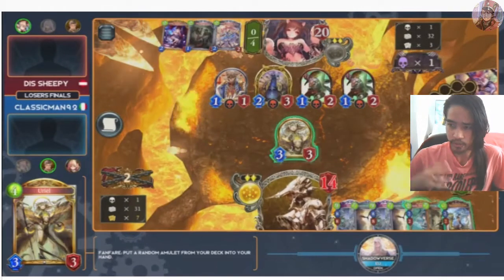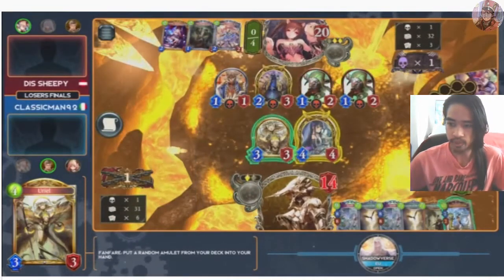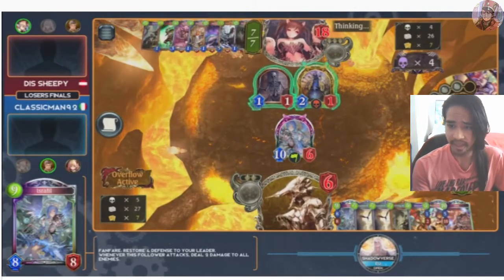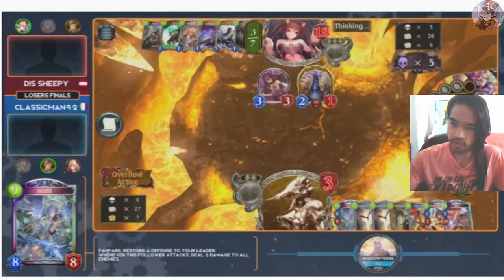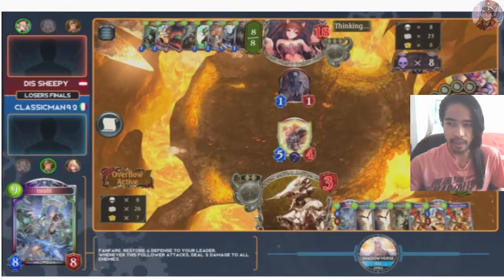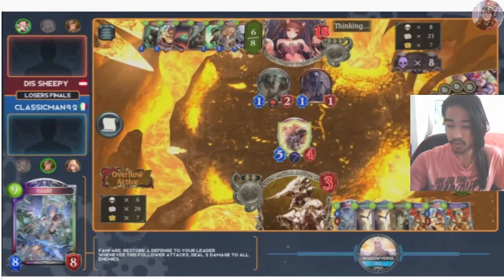Shadowverse 101: How to Play Midrange Shadow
A 'How to Play' Craft guide on Shadow, with a focus on the strengths and weaknesses of its most powerful archetype: Midrange.

Midrange Shadow is a powerful and consistent deck that has seen use at the top of ladders and tournaments. The footage is taken from the EU Shadoverse Open. For an example deck list, click on this